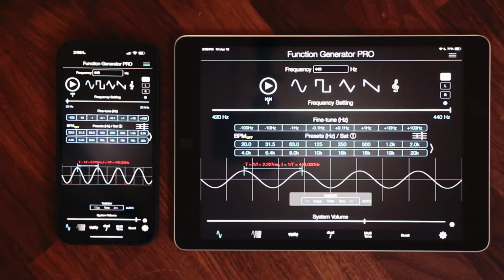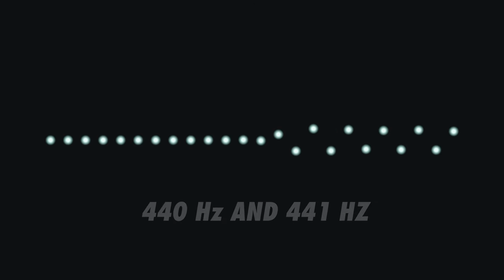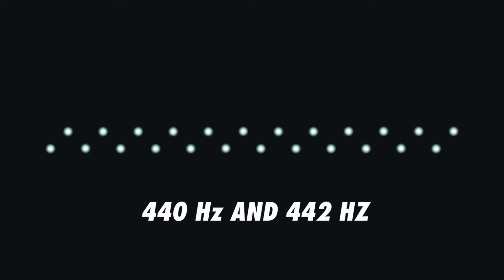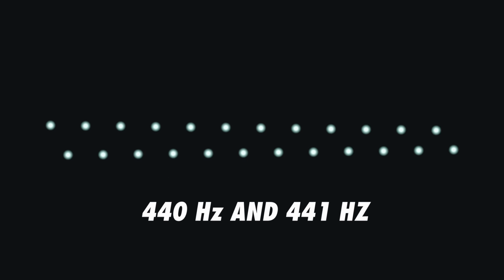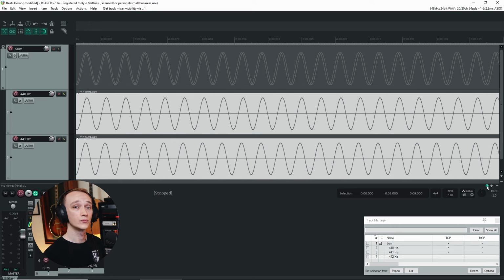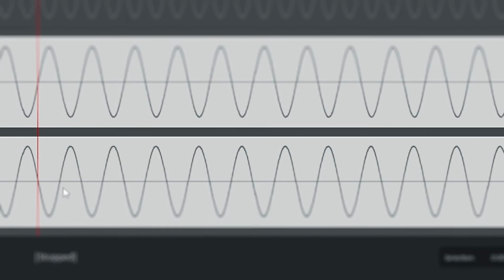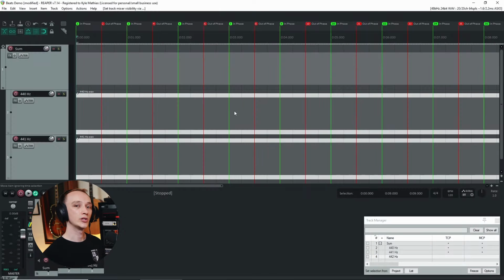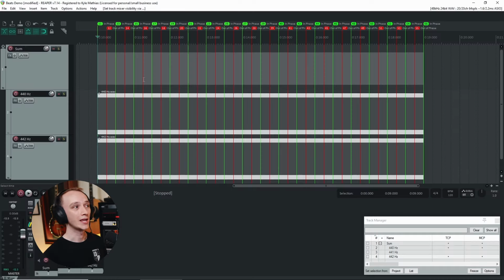The Tuning Trick That Every Musician Should Know...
What causes the pulsating effect when tuning instruments? Find out in this video.

00:00 Intro
00:24 Sine Tone Demonstration
01:25 What Happens When the Detuned Frequency Changes?
02:07 Visualization of Both Tones in the DAW
03:57 How Do the Beats Correspond with the Frequency Offset?
05:36 NEXT VIDEO - Why Do Instruments Sound Different? (w/ Visual Demonstrations!)